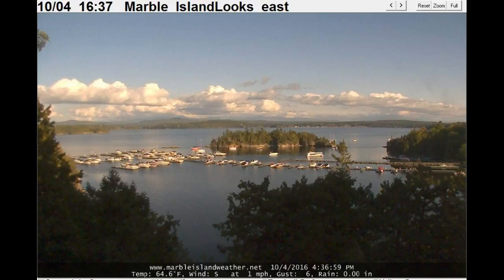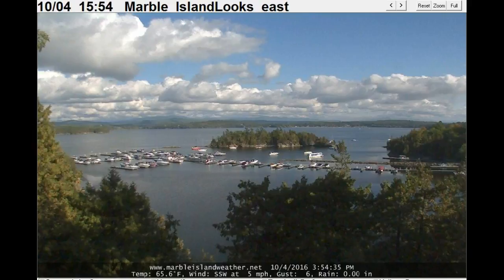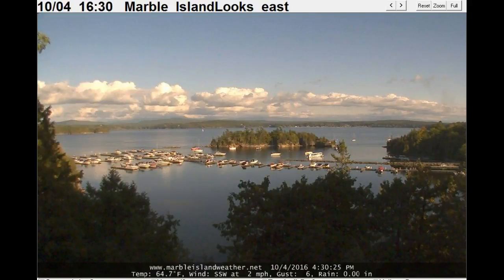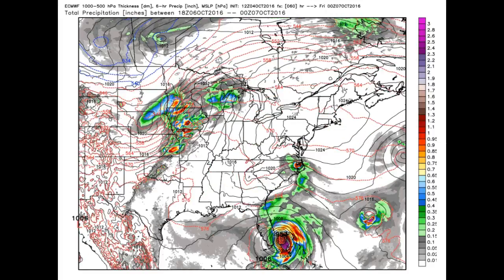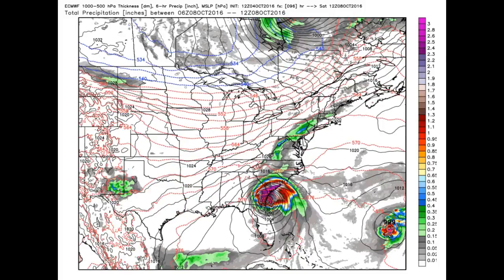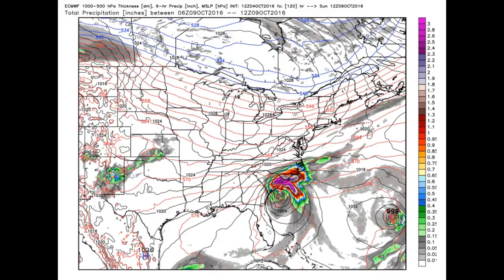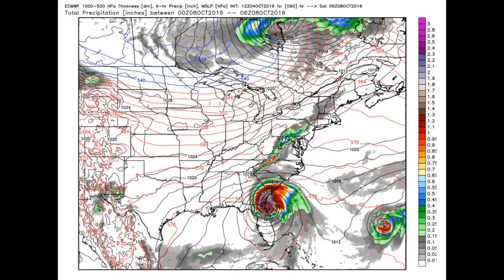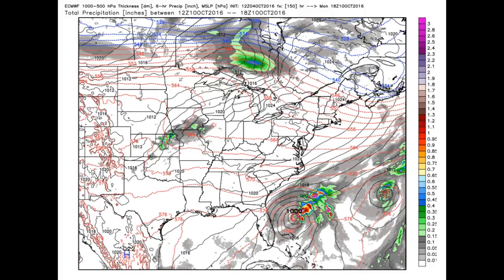Clearing on its way. Euro Mathew track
Marble Island Weather Web Cam shows nice clearing trends...but winds are so low not a lot of progression until mid to late evening. ECMWF trrack on Mathew from this morning shows why we can not use modeling to make decisions on until much closer in time. Keep Monitoring however.